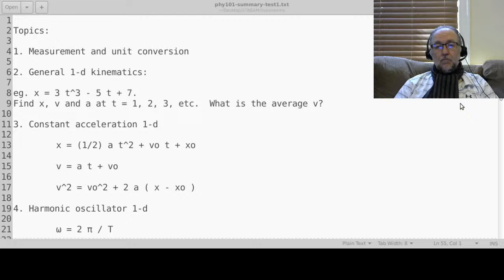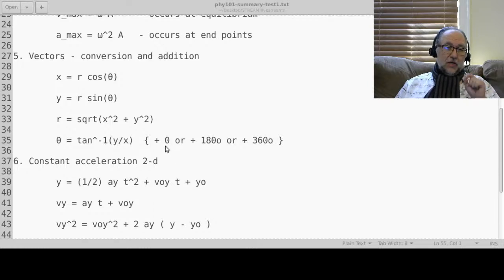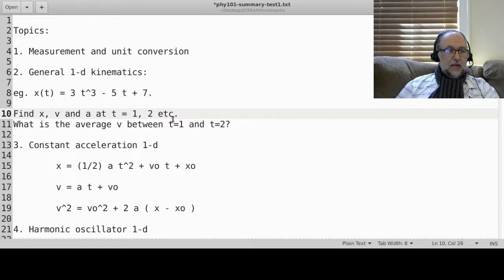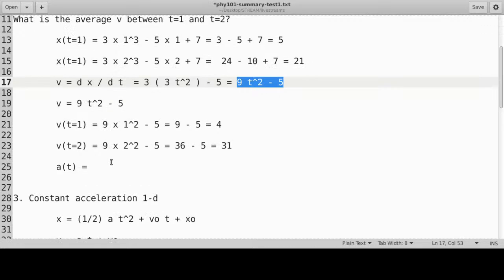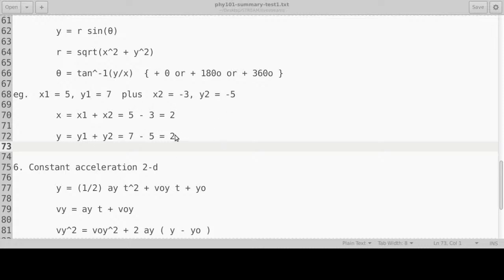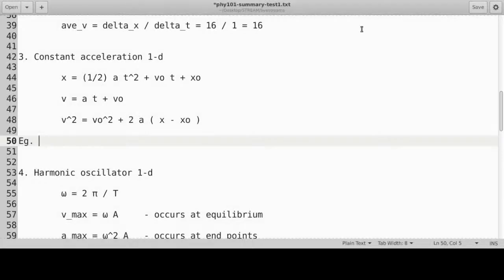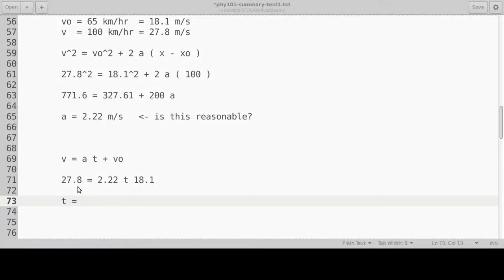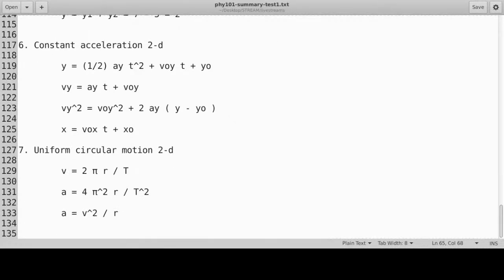Physics Live Stream - Review for Phy 101 B test - Sept 21, 2020